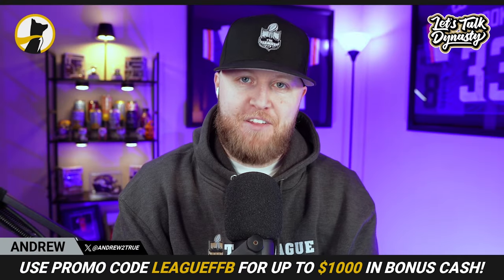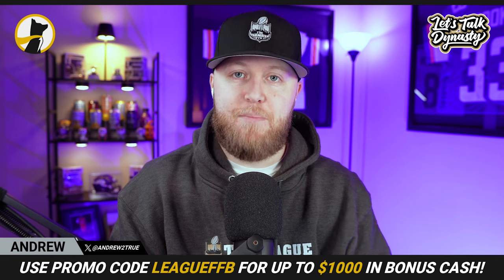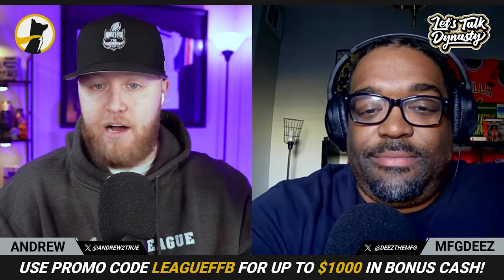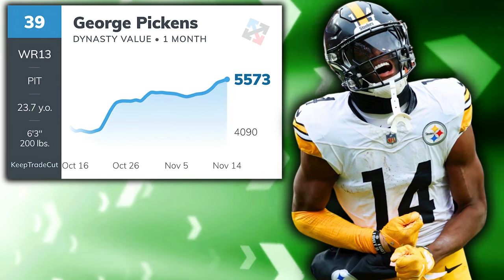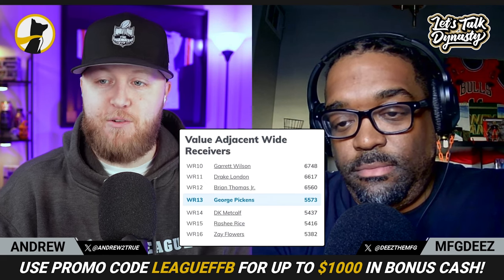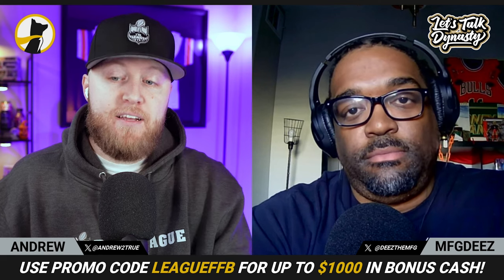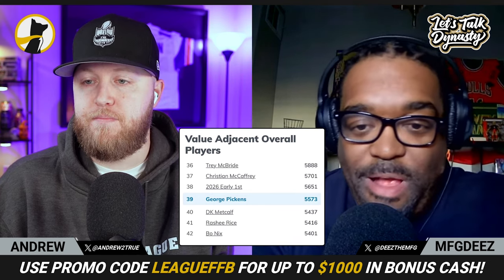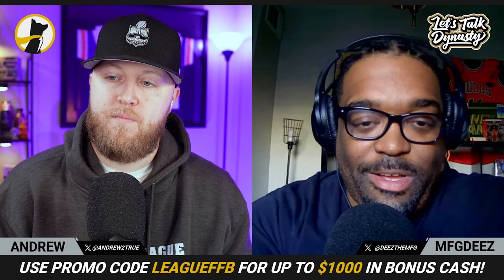Playing Buy-Sell-Hold with Polarizing Dynasty Players | Dynasty Fantasy Football 2024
Join us as we play a game of Buy, Sell, or Hold with some of the most polarizing players in Dynasty Fantasy Football 2024! We break down the value and outlook of Bo Nix, Anthony Richardson, Dak Prescott, Chris Olave, George Pickens, Cade Otton, Cedric Tillman, and Tyrone Tracy to help you dominate your dynasty league. Don’t miss this in-depth analysis of these key players!

Chapters:
00:00 - Introduction (Don't Skip This! lol)
00:56 - George Pickens, PIT
06:53 - Bo Nix, DEN
14:36 - Anthony Richardson, IND
21:39 - Cedric Tillman, CLE
27:42 - Tyrone Tracy, NYG
37:14 - Dak Prescott, DAL
43:34 - Cade Otton, TB
49:17 - Chris Olave, NO
56:24 - Final Thoughts

🌟 Featured Players: Bo Nix, Anthony Richardson, Dak Prescott, Chris Olave, George Pickens, Cade Otton, Cedric Tillman, Tyrone Tracy Jr, and more!

🚨 Want to play on Underdog with me? Sign up with code "LEAGUEFFB" to claim your Free Pick + a First Time Deposit offer of up to $1,000 in bonus cash when you signup using this

Get expert insights, analysis, and rankings by tuning in to the Let's Talk Dynasty podcast now!

Join our free Discord for direct access to the show, giveaways, and more in the world of fantasy football and the NFL.

Today's Topics: dynasty fantasy football 2024, fantasy football, dynasty fantasy football, fantasy football advice, fantasy football rankings, fantasy football podcast, fantasy football 2024, nfl fantasy football, 2024 fantasy football, fantasy football dynasty, fantasy football strategy, dynasty rankings, dynasty trades, dynasty football, dynasty trade targets, dynasty buys, dynasty sells, dynasty buys and sells, dynasty fantasy football strategy, the league ffb, lets talk dynasty, bdge